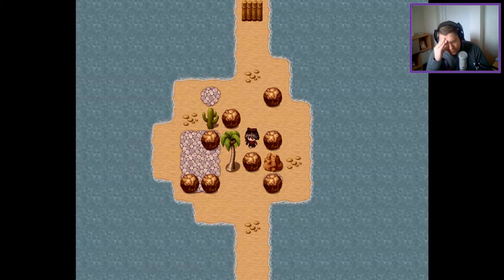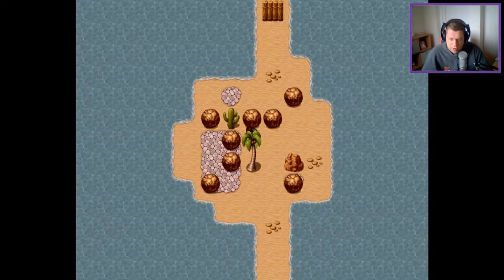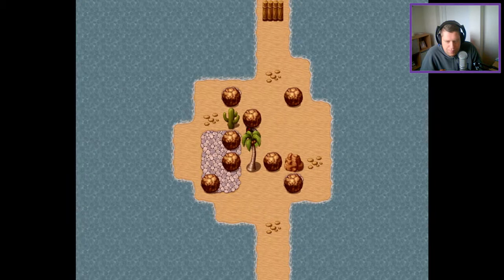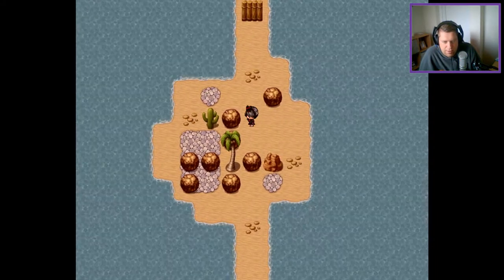Nock Plays | Sokoban: The RPG #52 - Wrong Game Nock!